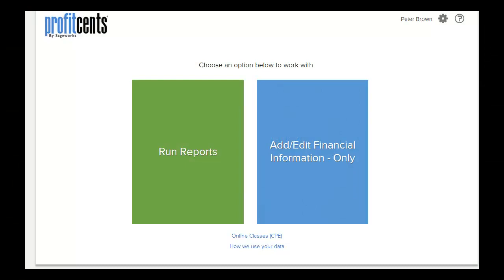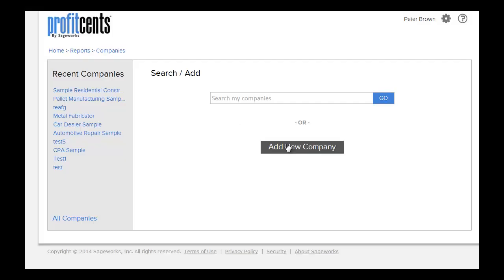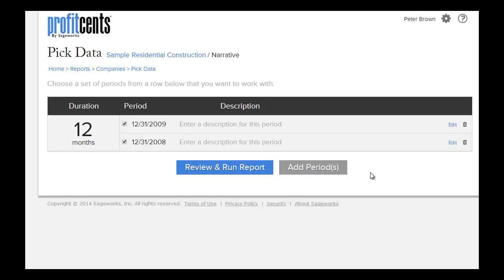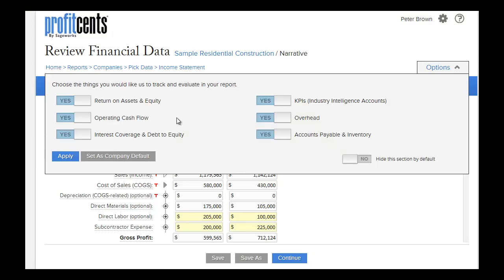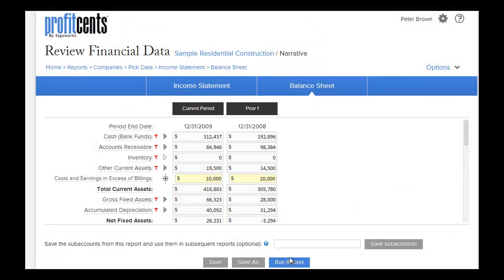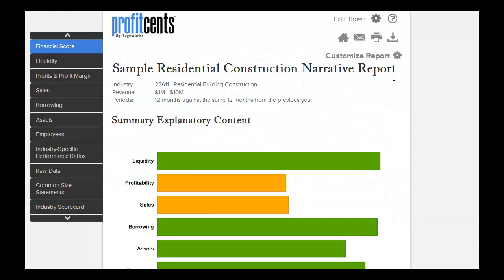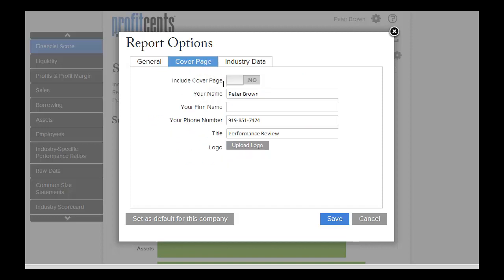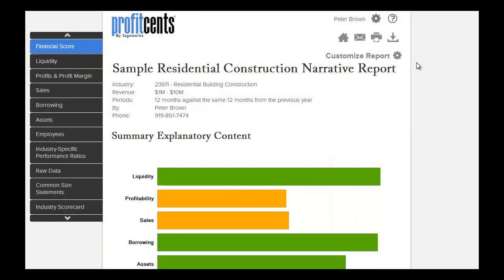ProfitCents: How to create a Client Deliverable from a Narrative Report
In this short video, we will show you how to create a Client Deliverable from a Narrative Report in the new ProfitCents.